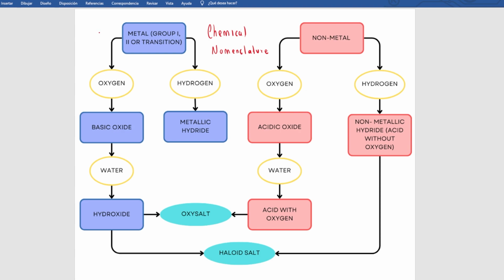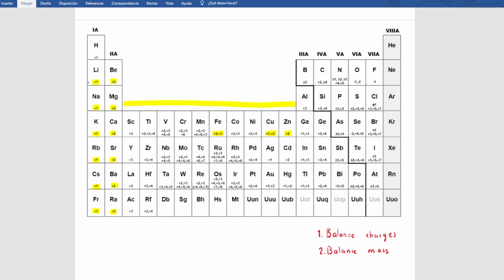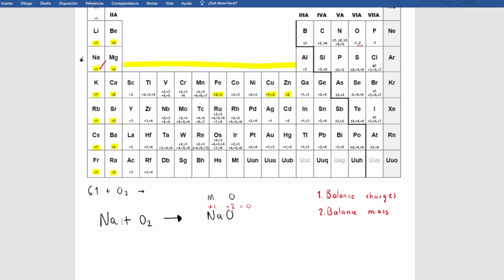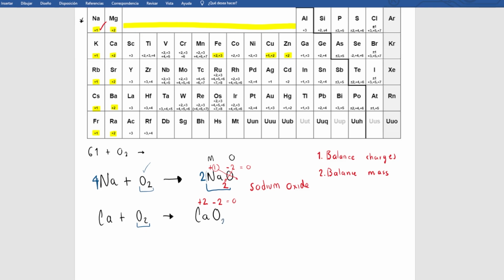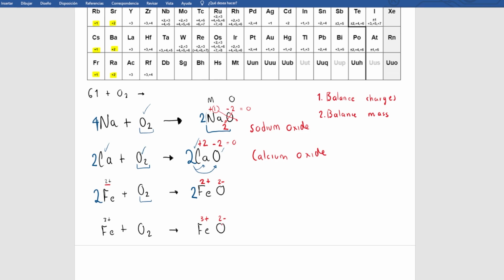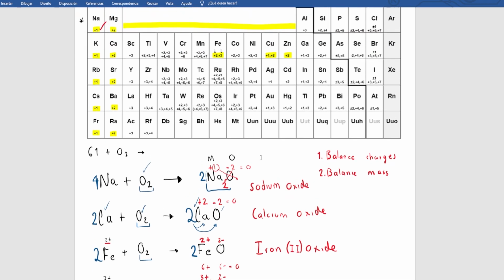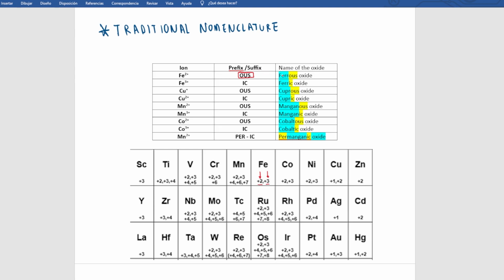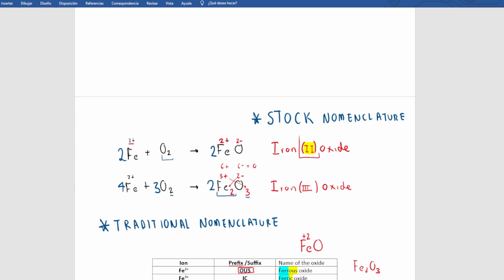BASIC OXIDES | INORGANIC NOMENCLATURE | GCSE /IGCSE